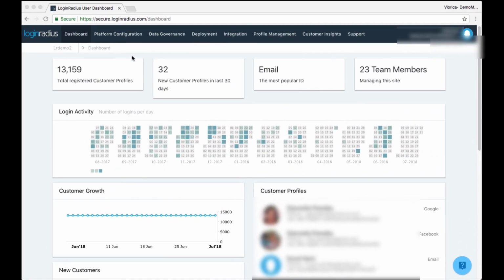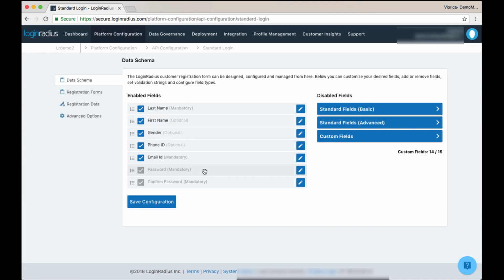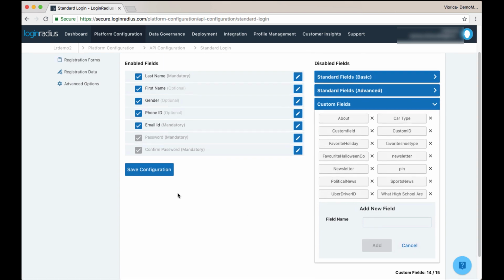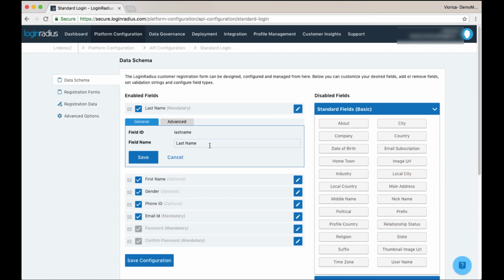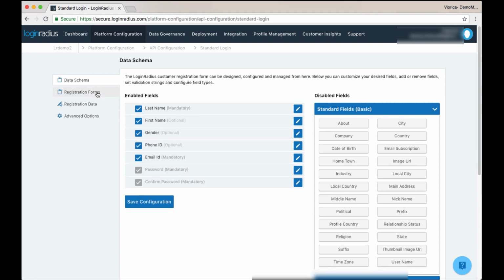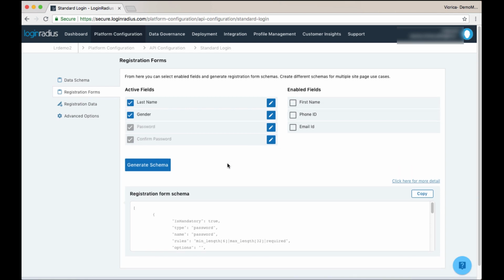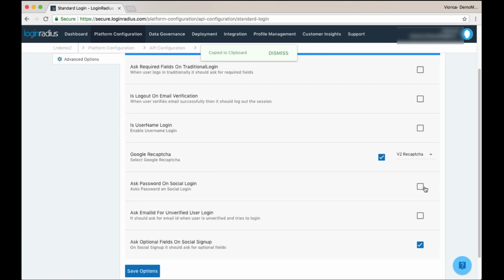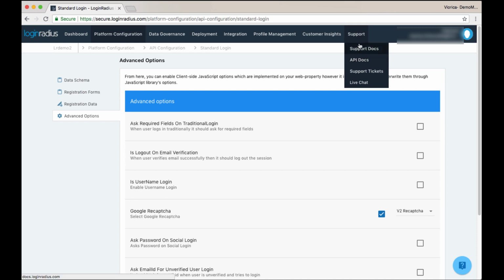Standard Login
This video will get you started with setting up your LoginRadius customer registration service